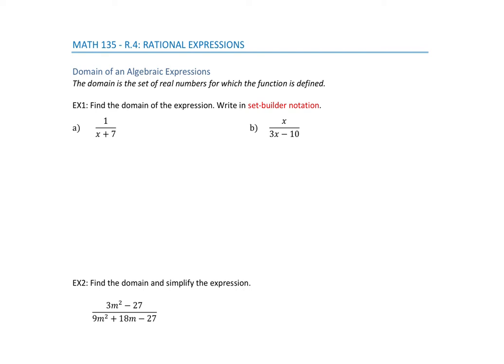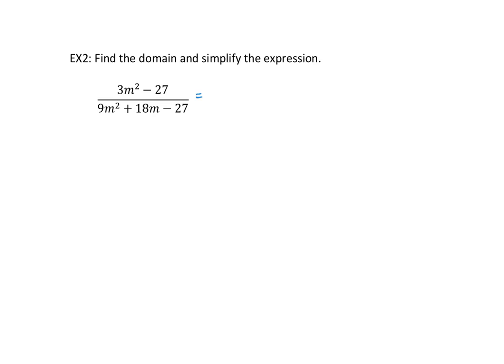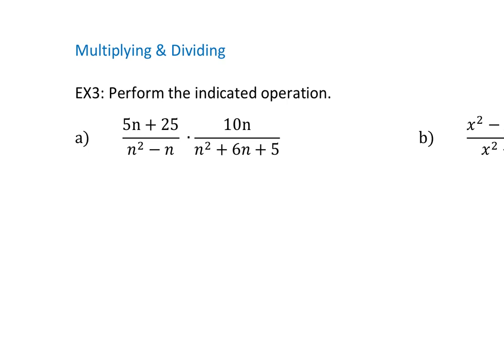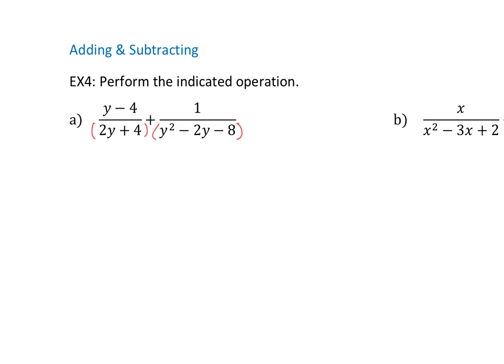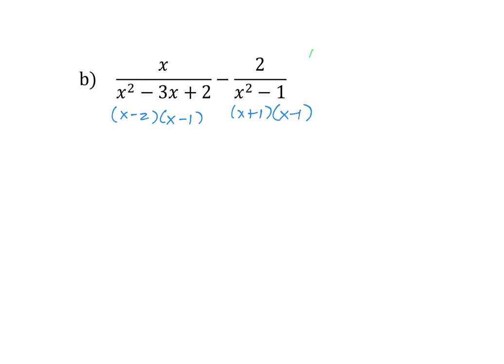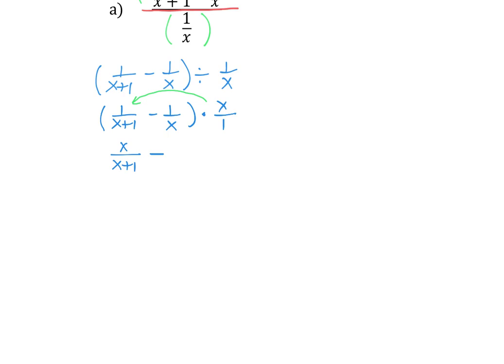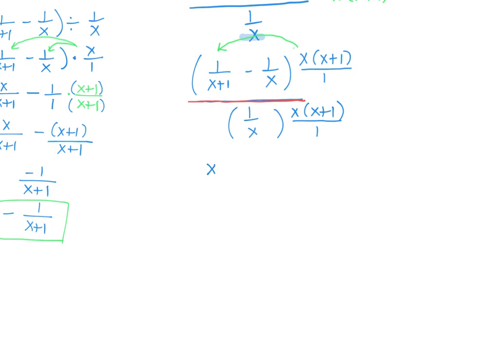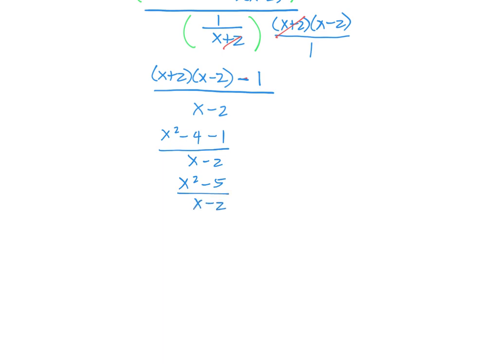135 Lecture R.4